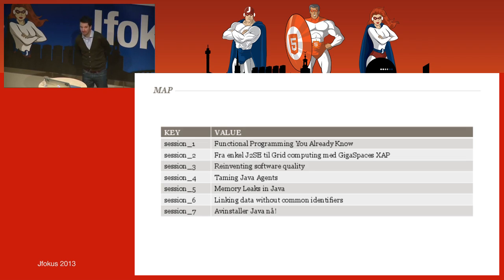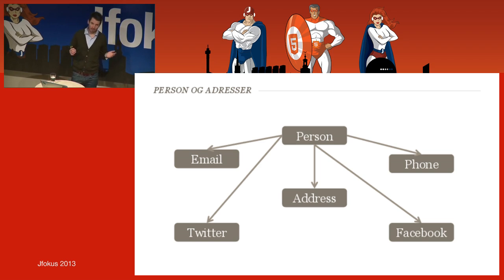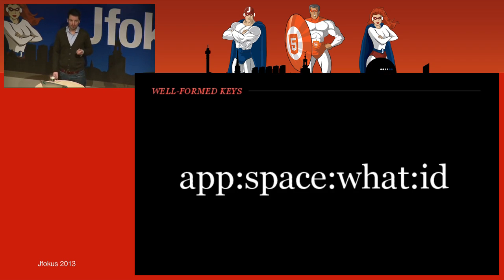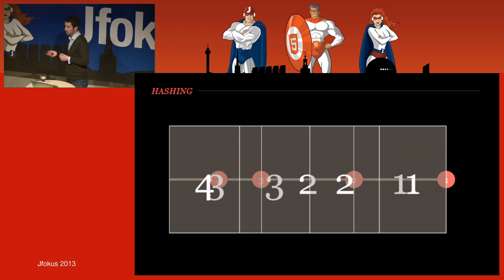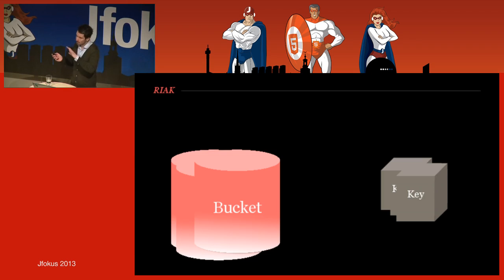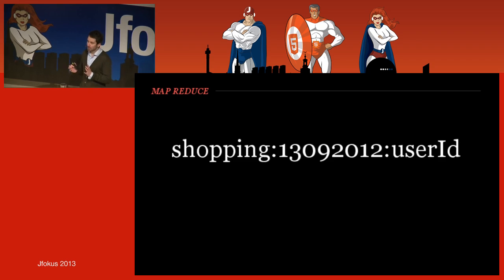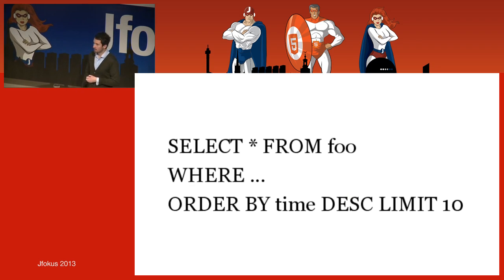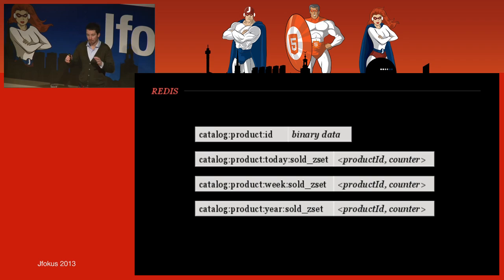Patterns for key-value stores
As nosql gathers more and more momentum I have discovered that there is a need for good patterns. You want to organize the data as well as possible. With good organising it will be easier to find the data again.This can be a real challenge when you have little or no experience dealing with key-value stores. If you use good patterns, your database scheme will make sense, you will get better performance and hopefully your code will look better as well. My presentation with look at patterns for all key-value stores, and patterns for Redis, Riak and end with a peek into what good patterns + Redis + Riak can give you.

Author:
Ole-Martin Mørk
Ole-Martin Mørk is working as a Scientist at Bekk Consulting AS in Oslo, Norway. His role in the company is to focus especially on emerging technologies and spread joy and excitement over new technologies and its possibilites. He graduated in 2000 with a Bachelor in Computer Science from Østfold College. Ole-Martin speaks often at conferences in Norway, like JavaZone, Software and Smidig. He is also involved in different user groups like Oslo XP and javaBin.